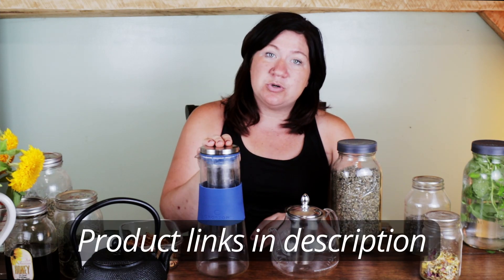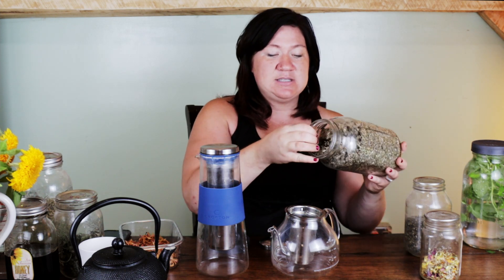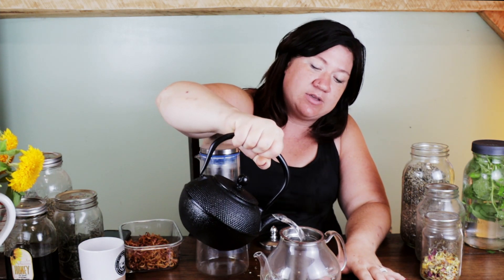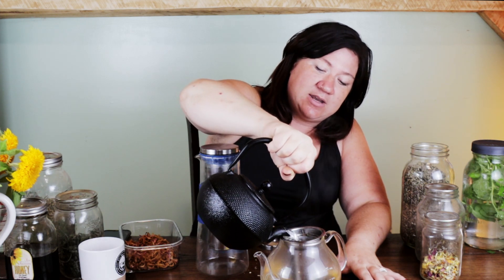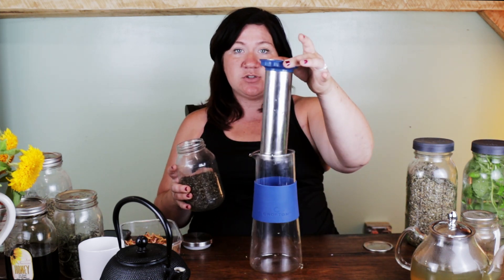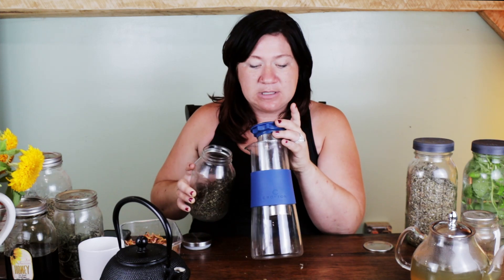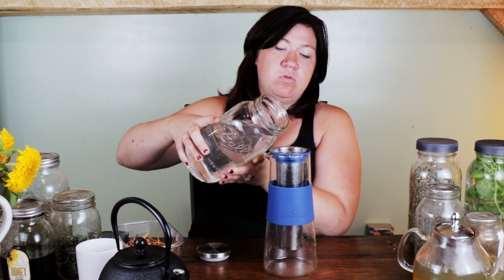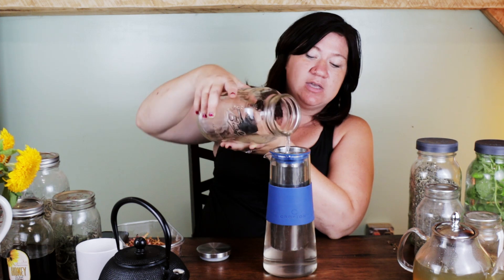Easy Herbal Teas | Hot and Cold Brew Tea Blends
In this video you'll learn how to make some of our favorite herbals teas, as well as tips for coming up with your own tea blends, and handy tools for the job.

Products we use:
Hot brew tea pot
Cold brew carafe
Collagen we put in our tea
Reusable tea straws

Tea is a delicious beverage all year round, no matter the weather - in the summer a refreshing glass of cold brew mint tea is incredibly invigorating. And in the winter months, a steaming hot cup of herbal tea can be just what you need to fight off a cold, or warm yourself up.
You can use either fresh or dried herbs for tea, depending on what you have available - and we also love using things like dehydrated fruits in our tea blends! We encourage you to get creative, and try different things when making your own delicious blends. And let us know what you come up with! We love hearing from you!